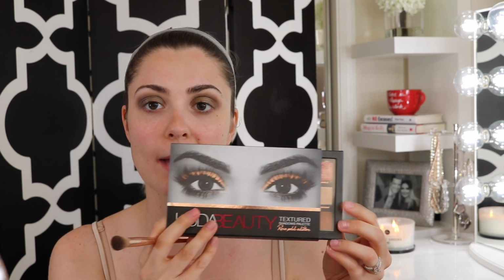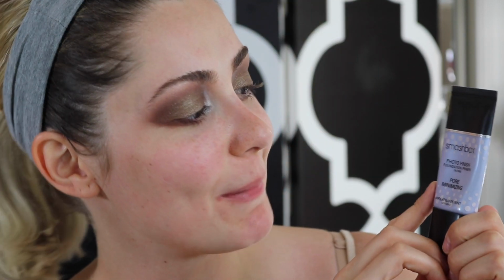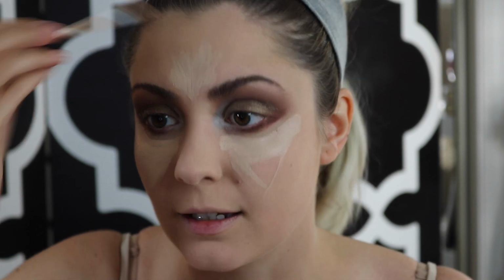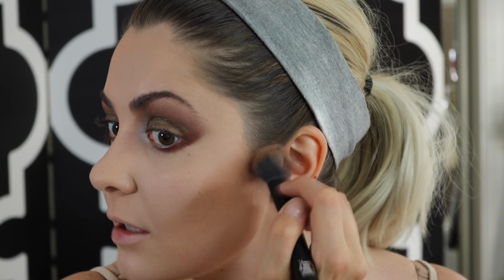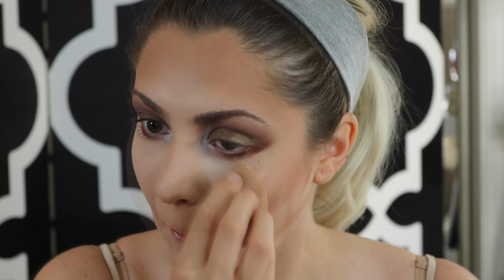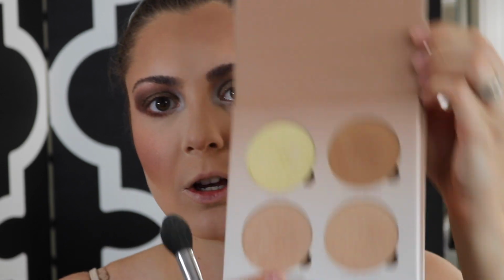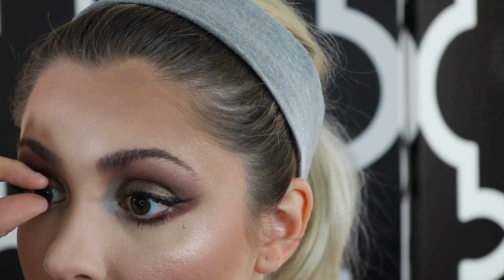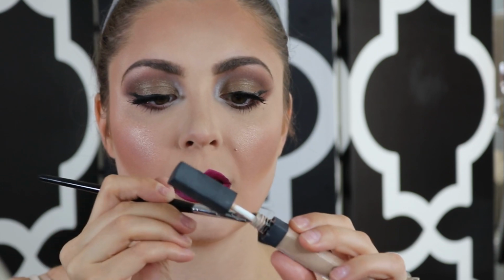Date Night Grunge Glam Makeup | GRWM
PRODUCTS USED:

Eyeshadow Primer

Eyeshadows: Too Faced Everything Nice Palette, Huda Beauty Rose Gold Palette, BH COSMETICS Carli Bybel Eyeshadow & Highlighter Palette, MAC Single Eyeshadow (Crystal Avalanche)

Face Primer

Concealer (Vanilla)

Eyebrows & A

Blush & Bronzer: Too Faced Little Black Book of Bronzers & LORAC Pro (Rosy Glow)

Lashes: Velour Fluff’n Thick Silk Lash Collection (Fluff'n Edgy)

Lips: Huda Beauty Liquid Matte (Material Girl) with clear gloss added on top